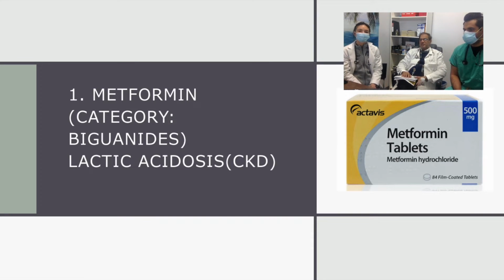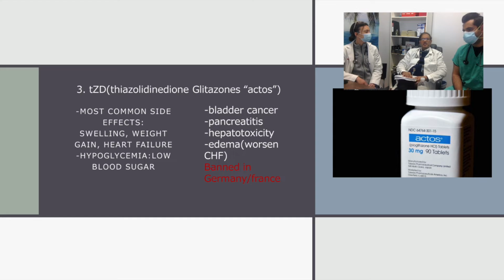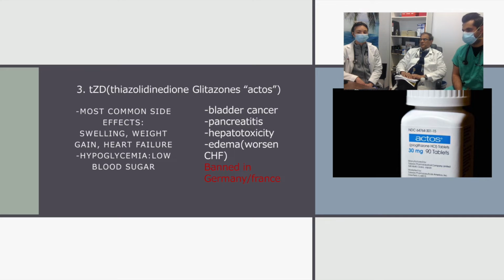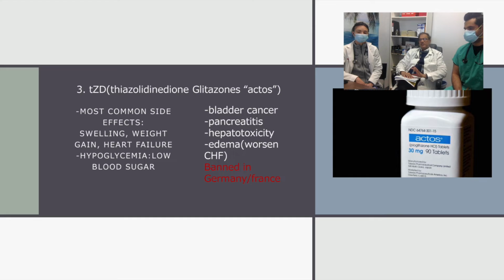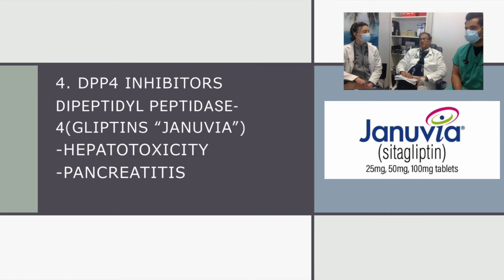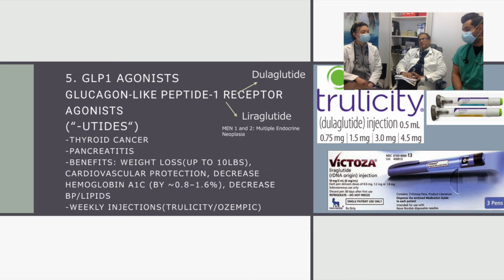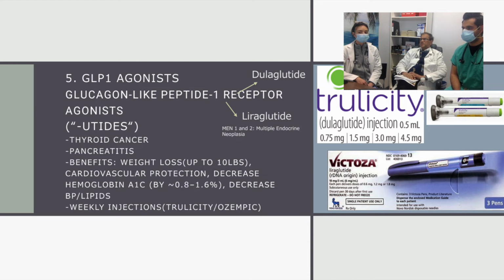Introduction to Diabetes Oral Medications